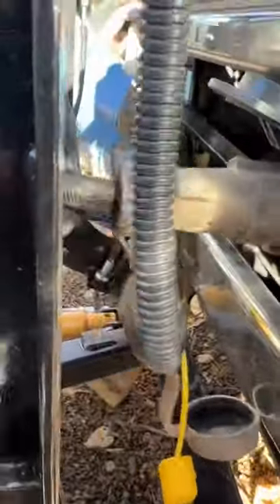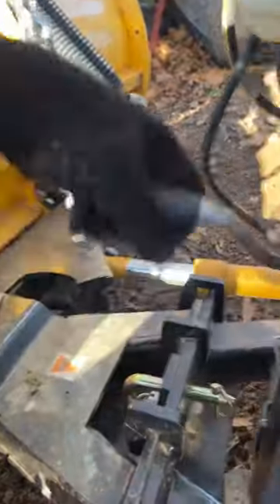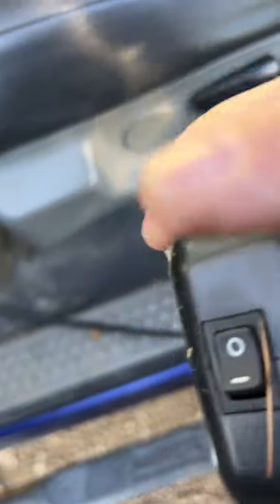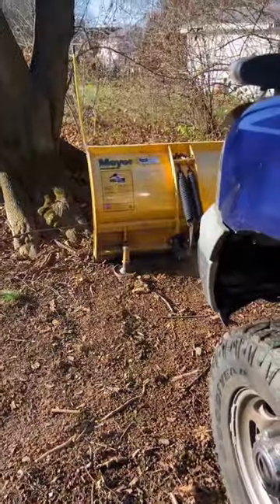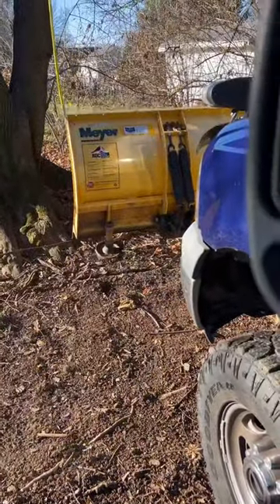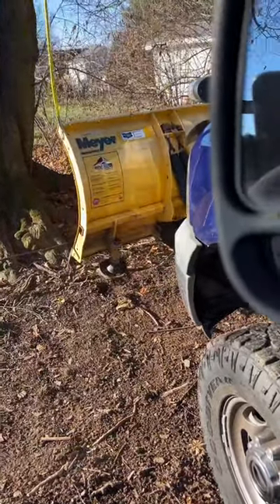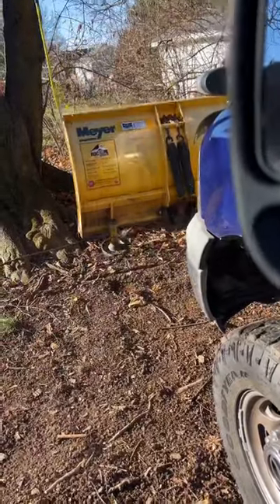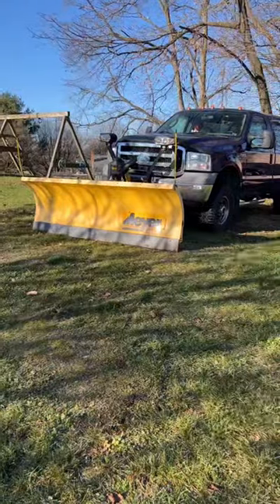Meyers Easy Mount Plow! Hooked Up Ready to Go!